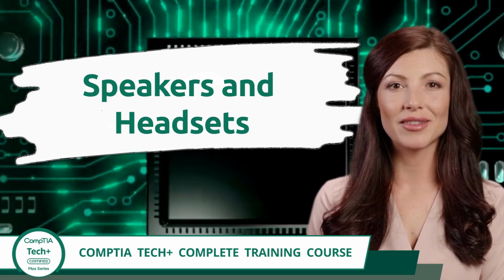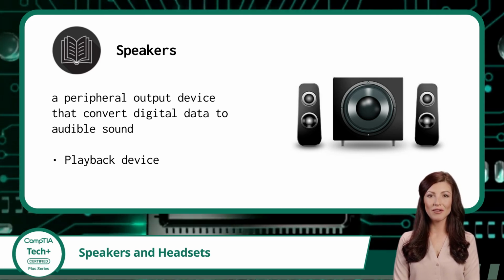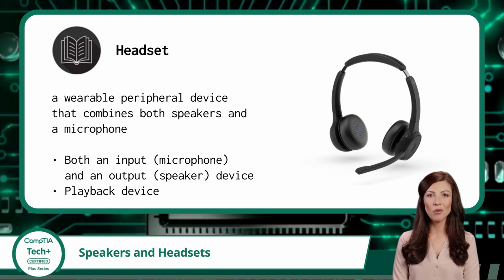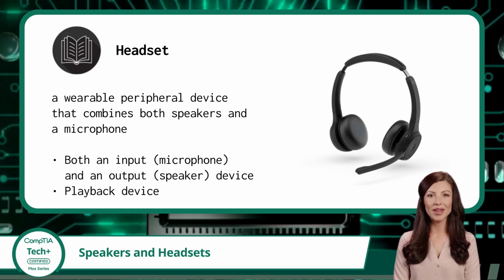CompTIA Tech+ (FC0-U71) | Speakers and Headsets | Exam Objective 2.4 | Course Training Video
CompTIA Tech+ (FC0-U71) | Exam Objective 2.4 | Given a scenario, install and configure common peripheral devices - Speakers and Headsets